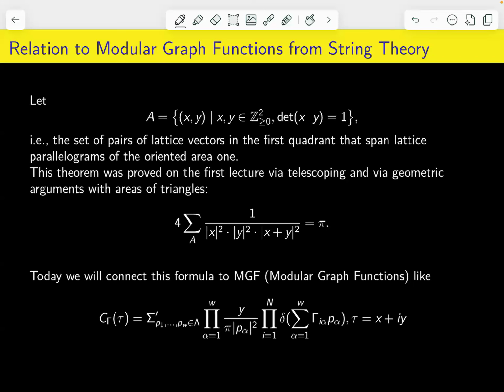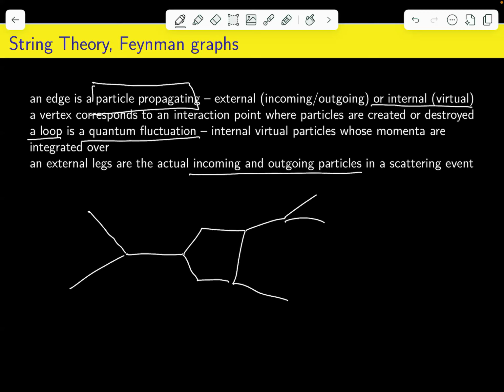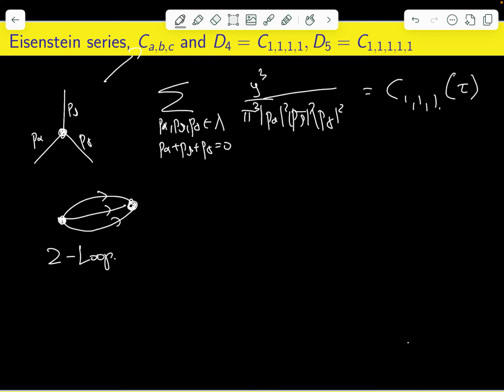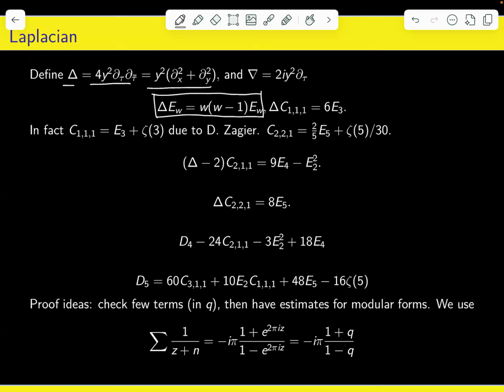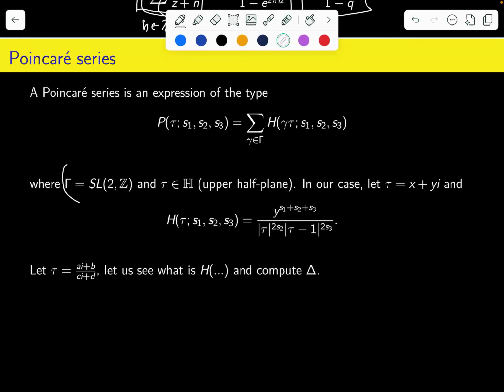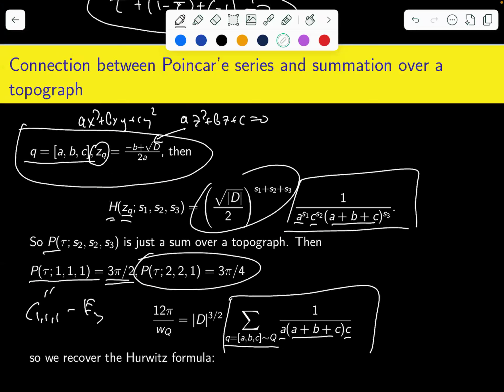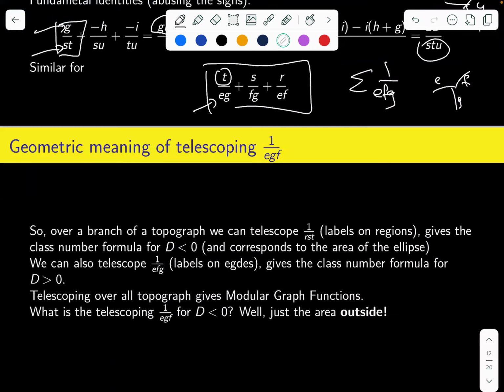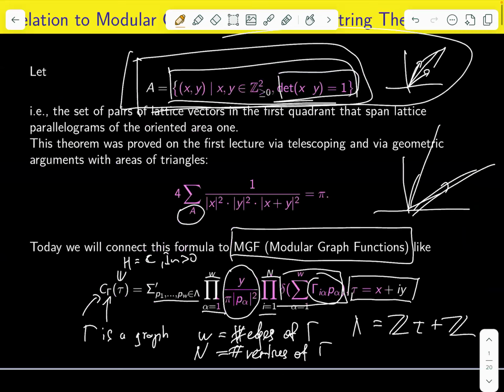Telescoping over topographs 3